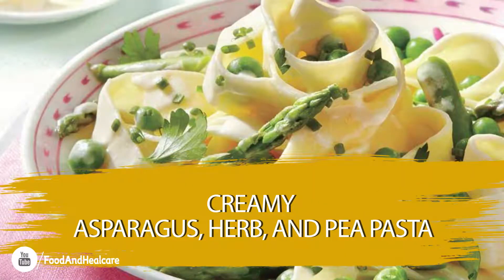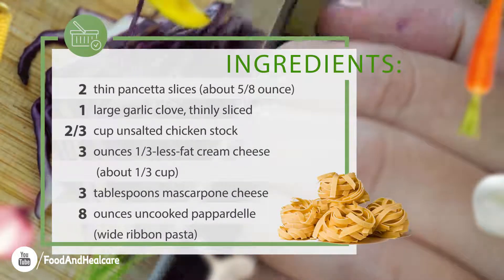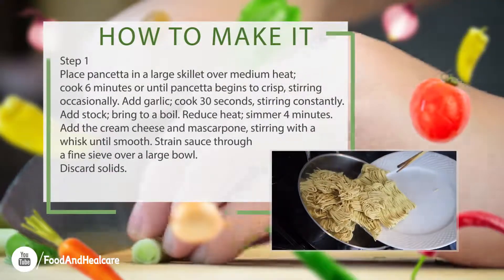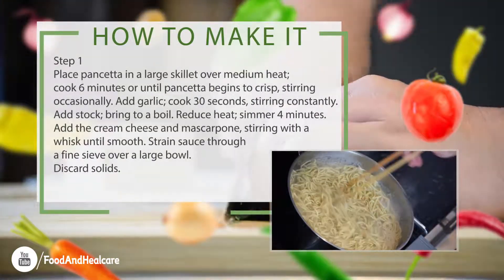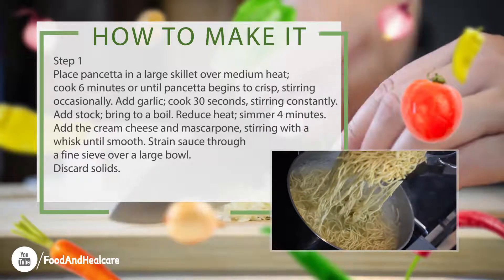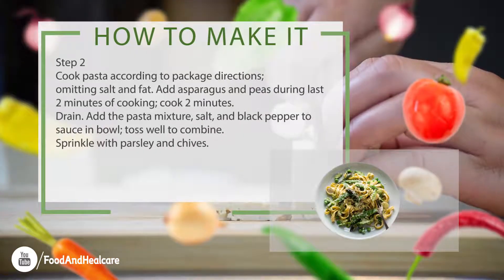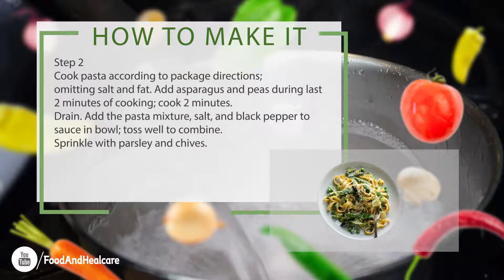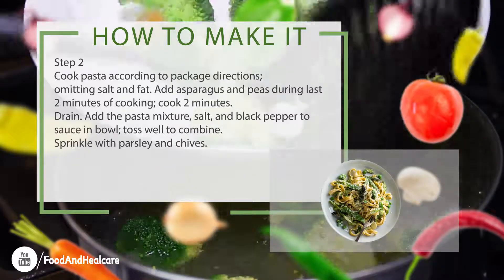Healthy Food Recipes: Creamy Asparagus, Herb, and Pea Pasta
Simple and quick, Creamy Asparagus, Herb & Pea Pasta will be a weeknight hit with your family. You can use bacon in place of pancetta for a smoky hit.